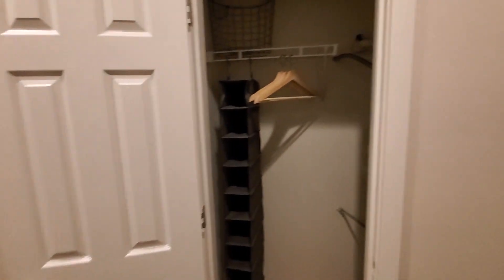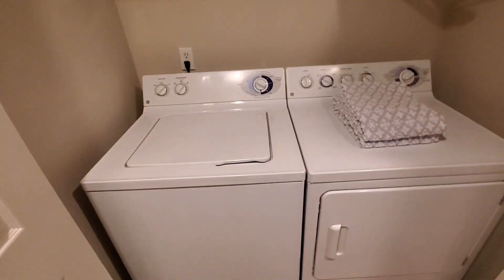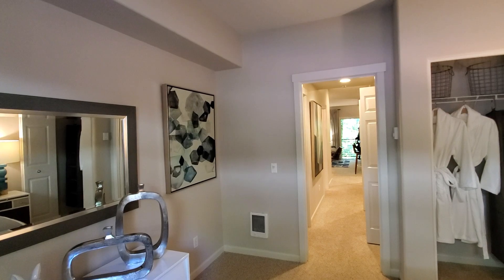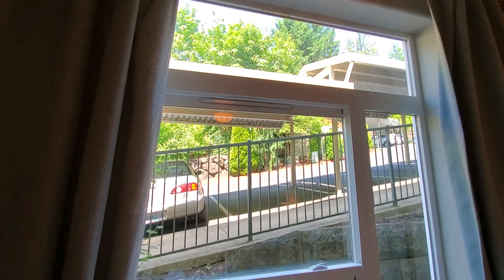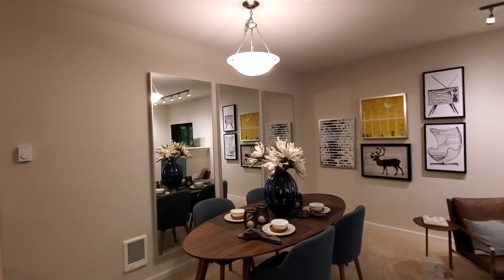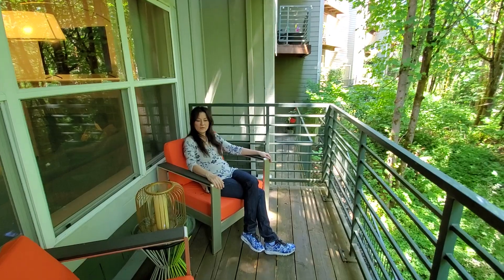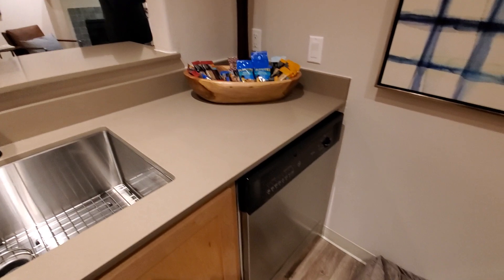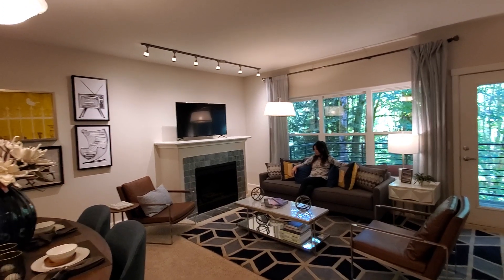Sofi at Forest Heights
A walkthrough of a 2 bedroom/2 bath apt. at Sofi of Forest Heights in Portland, Oregon.